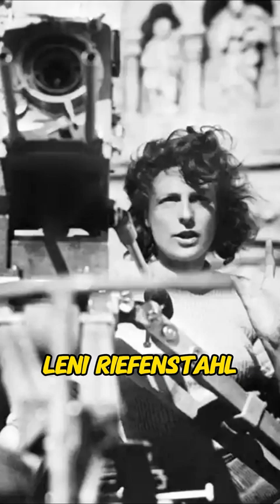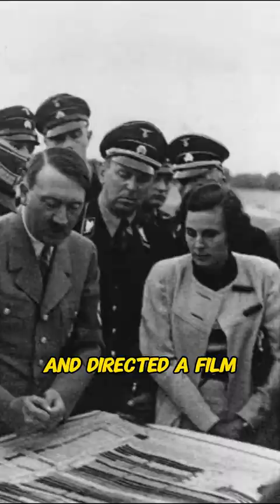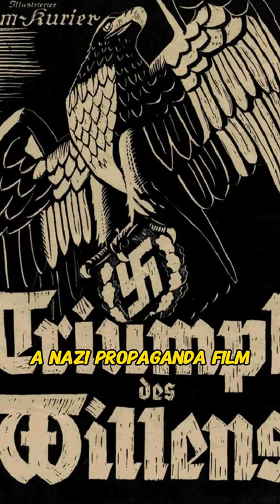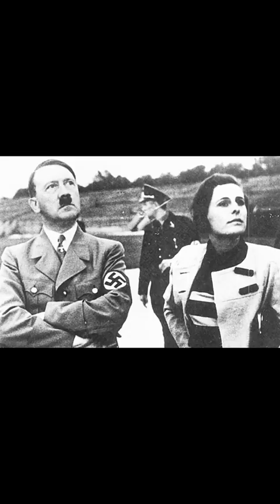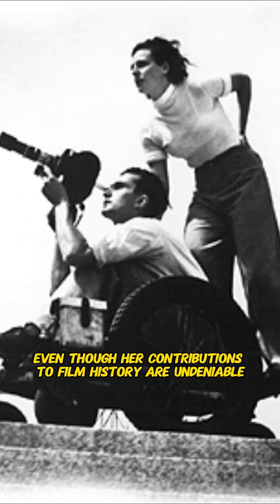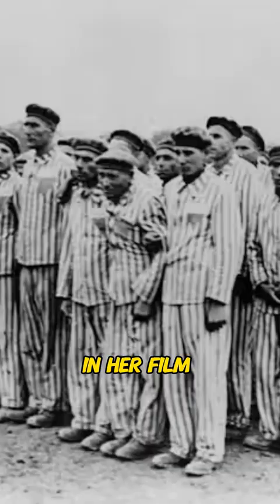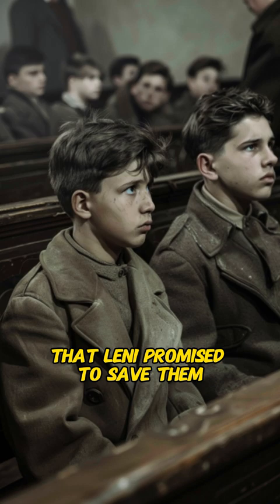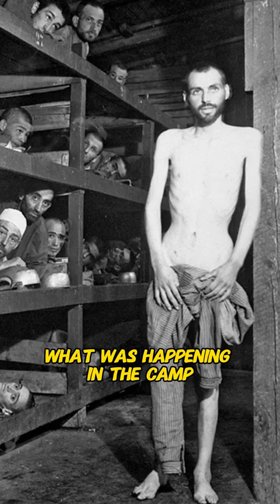Is This Woman A Nazi or Just An Unfortunate Artist ?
Nazi Germany
Propaganda

The dancer, actress, director and photographer Helene “Leni” Riefenstahl, who died at the age of 101 in 2003, is a controversial character, largely because of the many propaganda movies she produced for the Nazis. So when it was recently announced that her estate would be handed over to a Berlin photography museum, historians of the period hoped to find some clarification about the extent of her involvement with the Nazi regime.

Her contributions to film history are undeniable. Many techniques that are now seen as common in sports reporting were introduced and championed by her Olympia movies – such as cameras on dollies to follow the athletes on the track or underwater cameras in the swimming and diving competitions to give a perspective to viewers that even spectators in the stadium wouldn’t get.

So maybe Leni Riefenstahl is such a controversial figure because she is both a feminist, and a Nazi, icon.